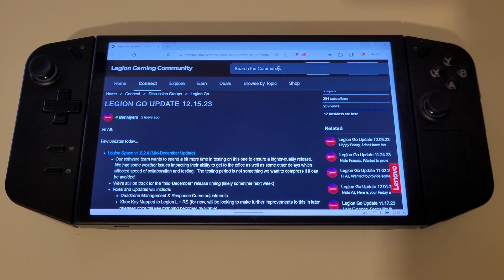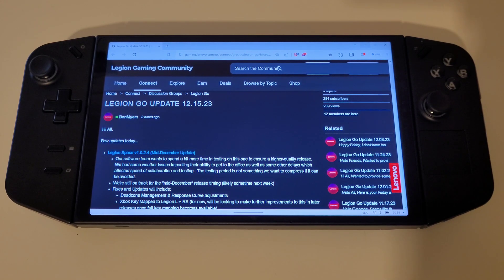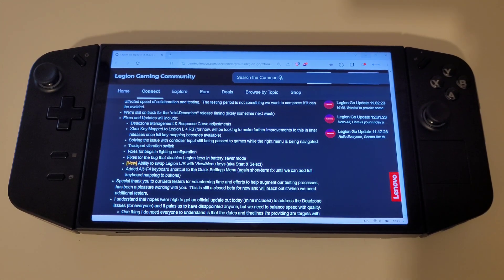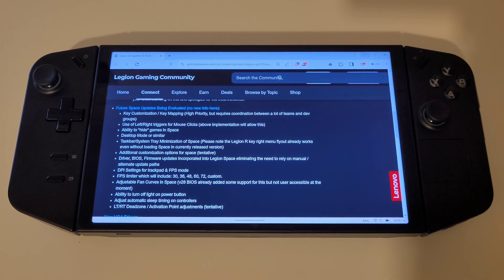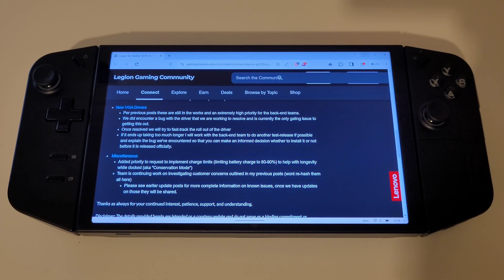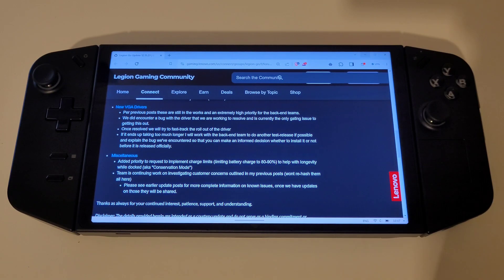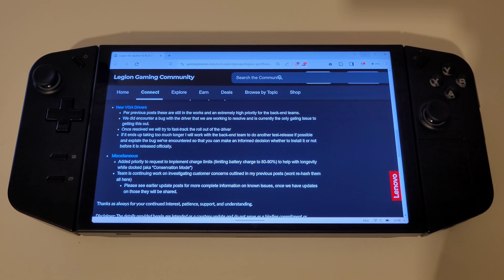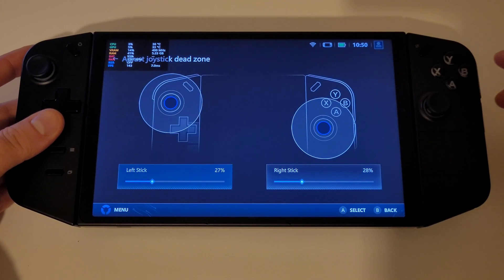LEGION SPACE NEW UPDATE - WHEN IS IT OUT?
Lenovo Legion GO - Legion Space 1.0.2.4 Update - When is The Release?

00:00 - Where Is The Update?
00:43 - Forum Post
01:03 - Future Space Updates
01:23 - New Graphics Drivers
01:45 - Current Graphics Drivers
02:11 - Expectations
02:30 - Thank You For Watching!

Ryzen Z1 Extreme
11/28/2023 AMD Radeon Drivers
Efficiency Power Mode
20W Custom Thermal Mode
3GB VRAM
BIOS 28WW